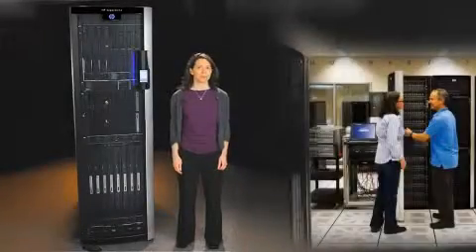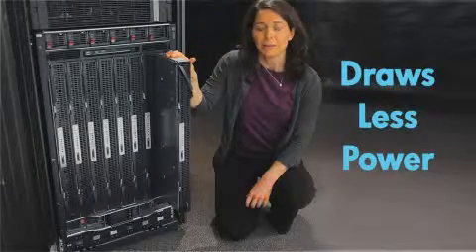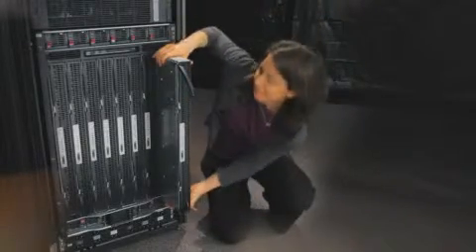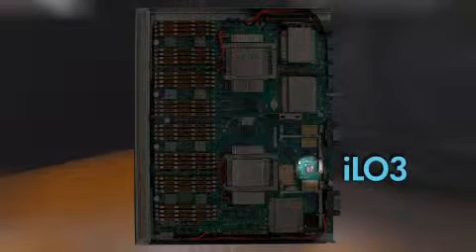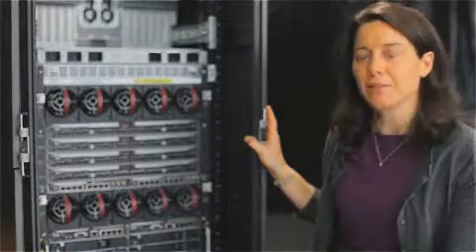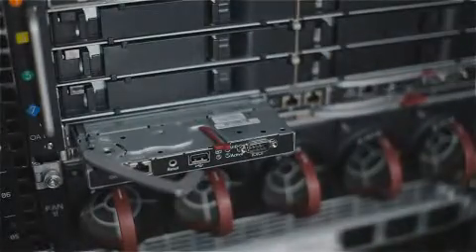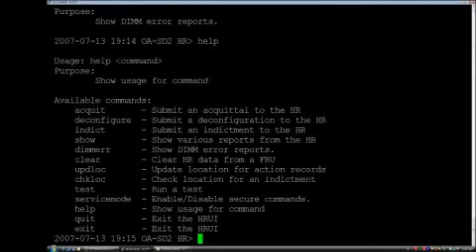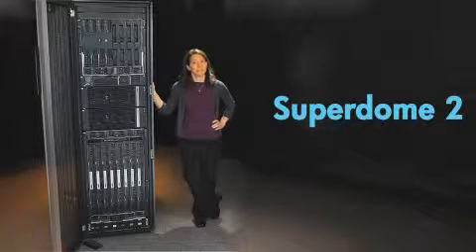SD2 Wendy Wiehardt